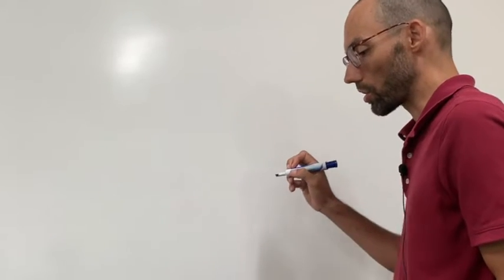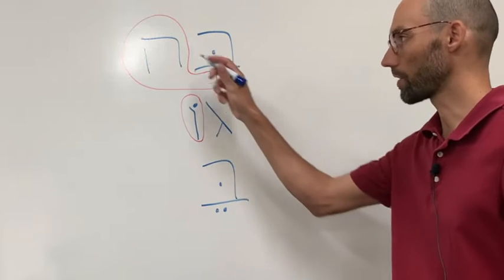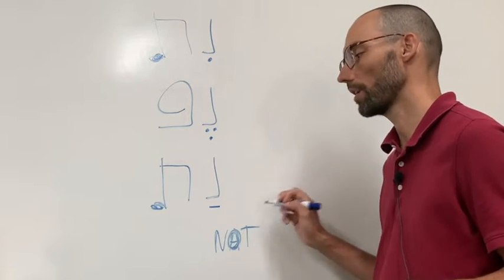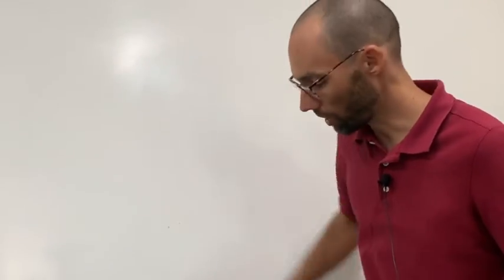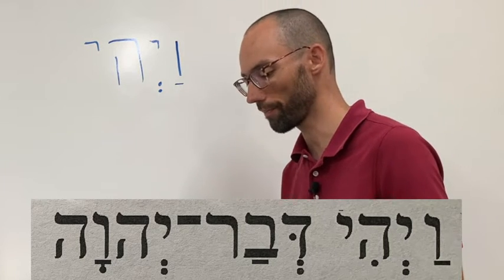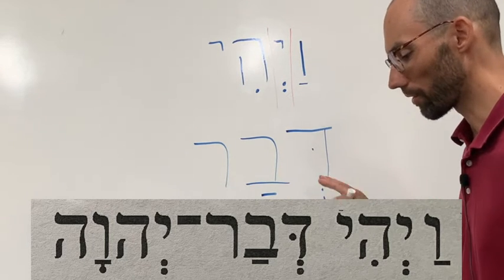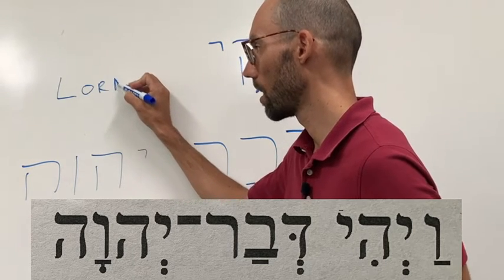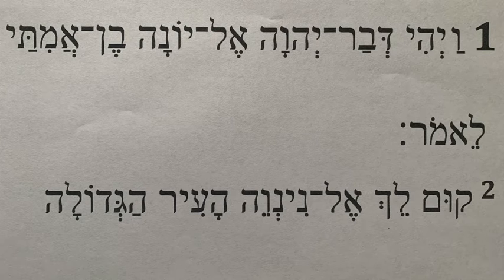Hebrew Lesson 4